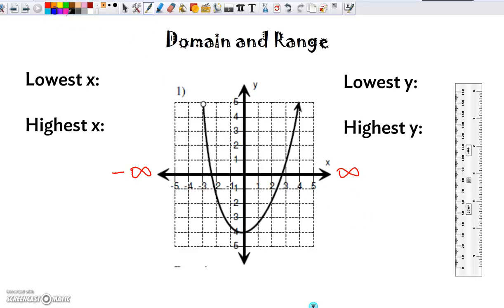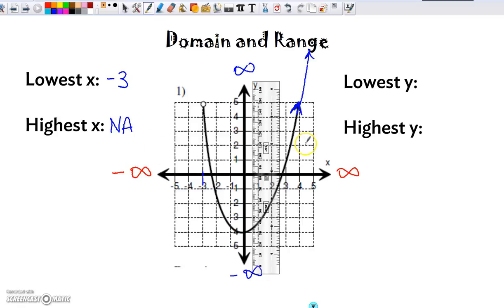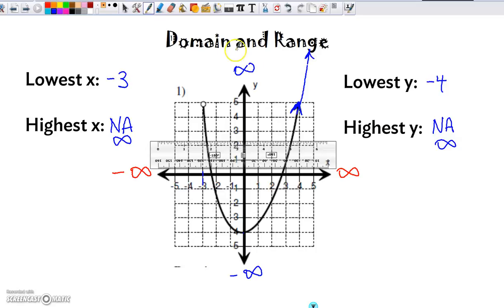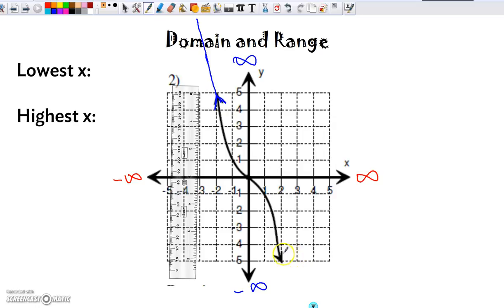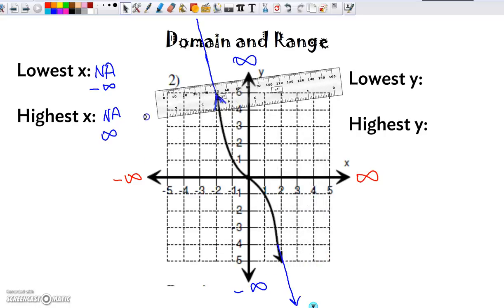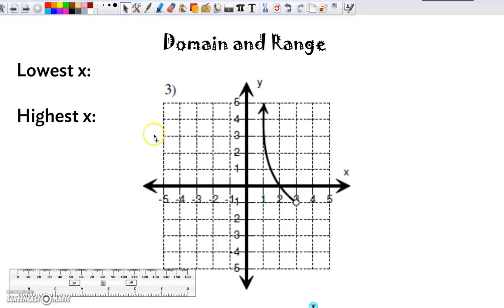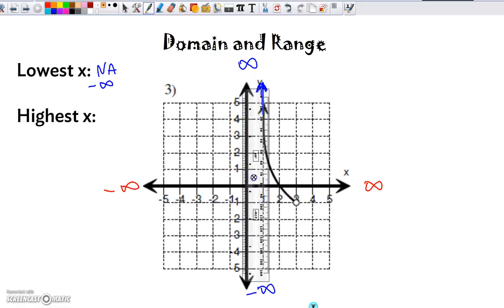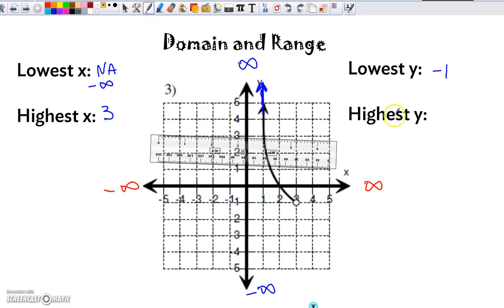Highest and Lowest x and y